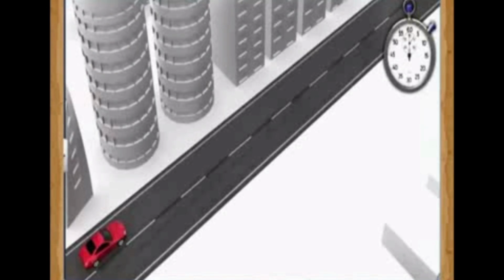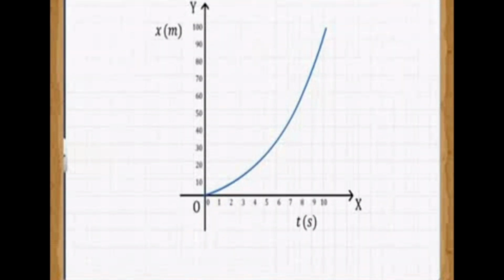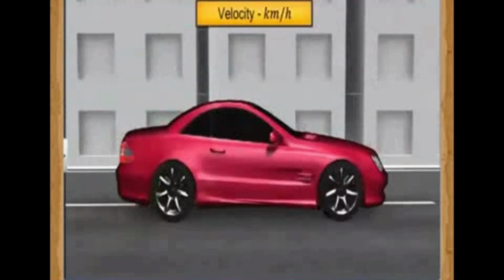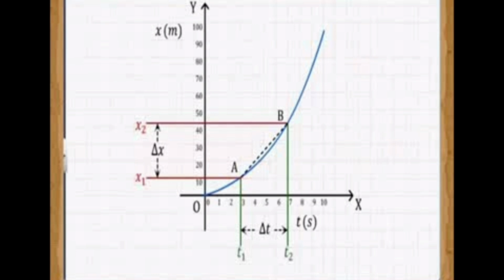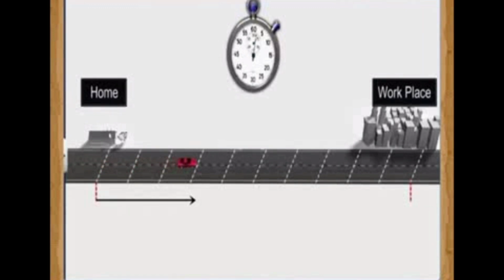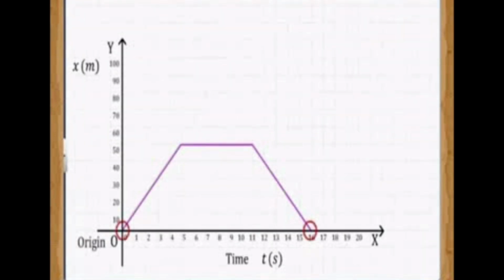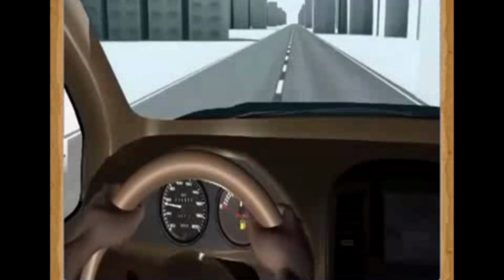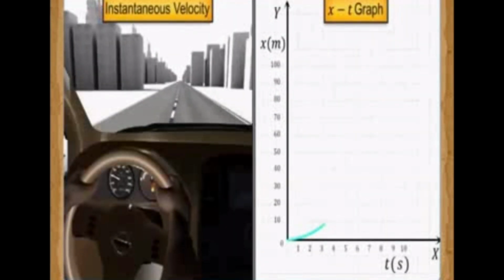distance displacement velocity average velocity#